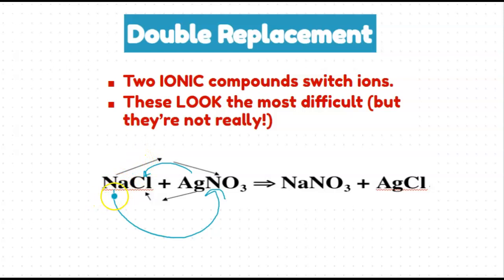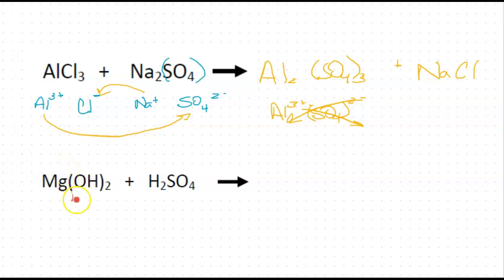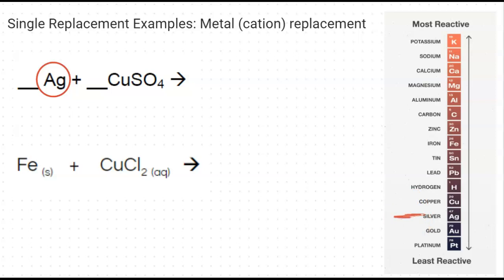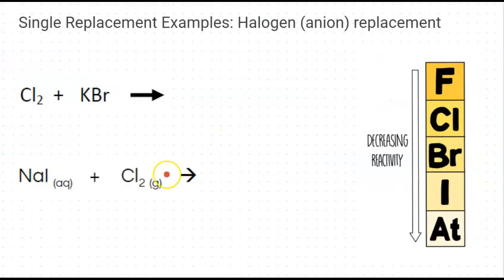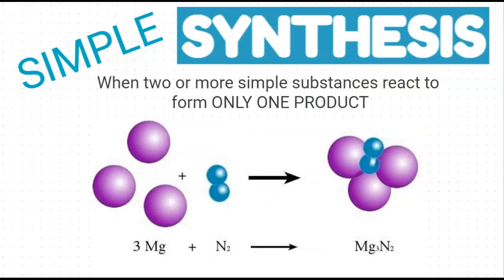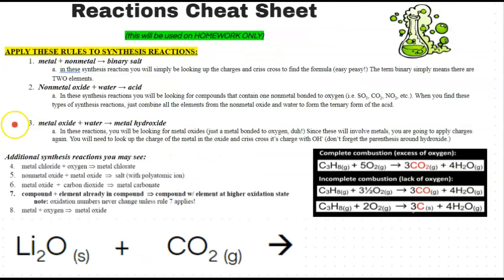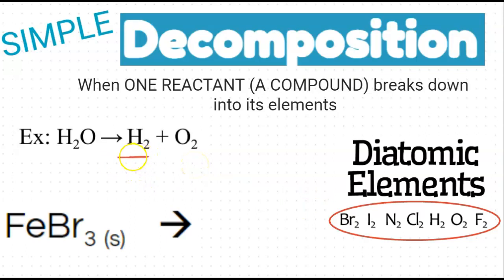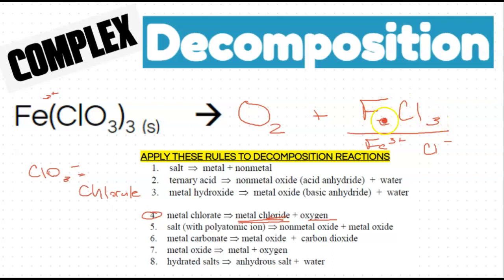Predicting Products Review AS Chem